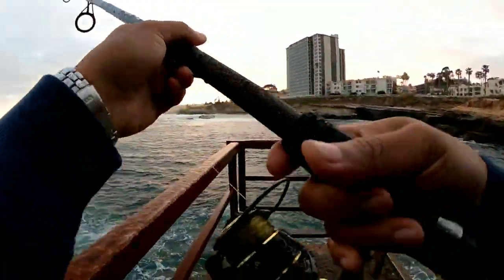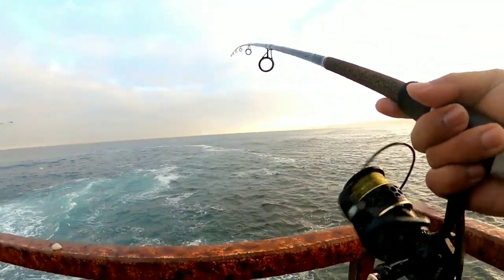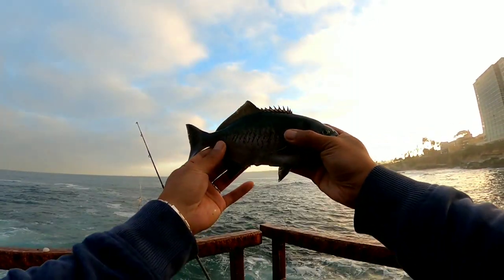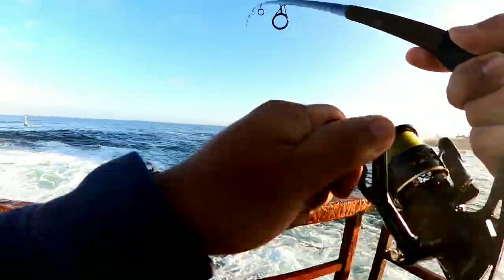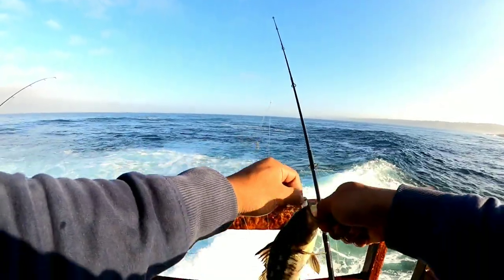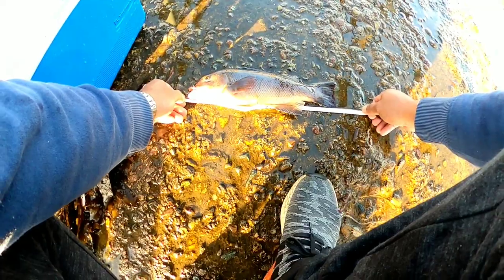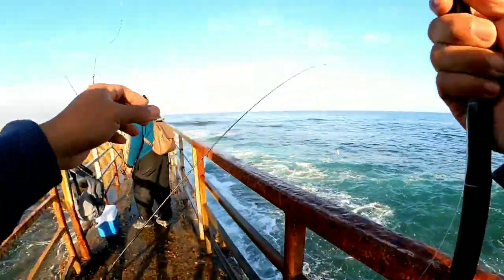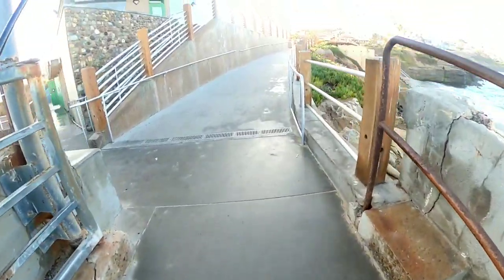Fishing at la jolla. Sheephead, bass and halfmoon perch.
Hello guys. Awesome day today fishing with my wife and we caught a couple of species for a short time from 7am to 8:30 am. Hope you guys like the video, stay safe everyone and god bless you all👍